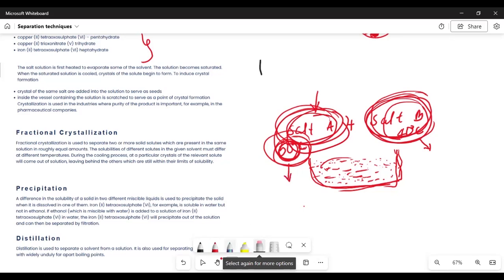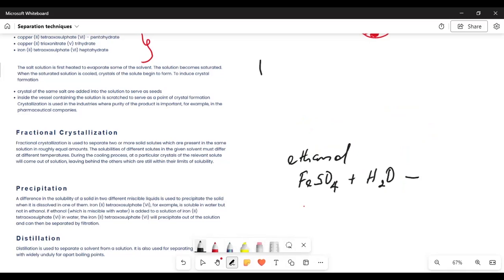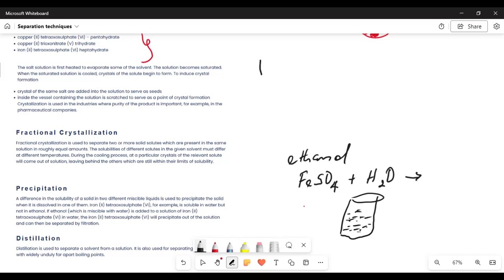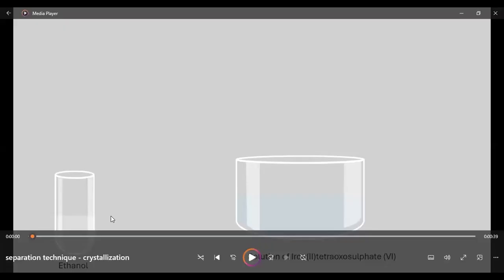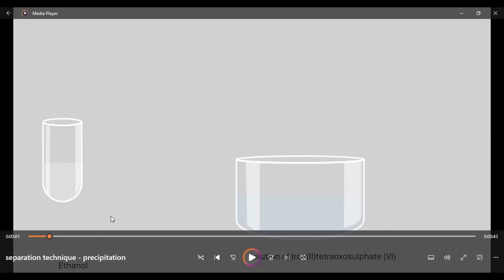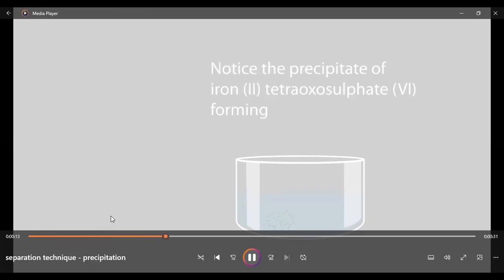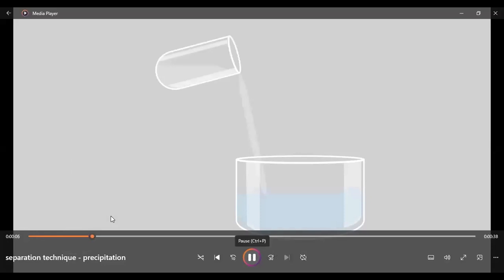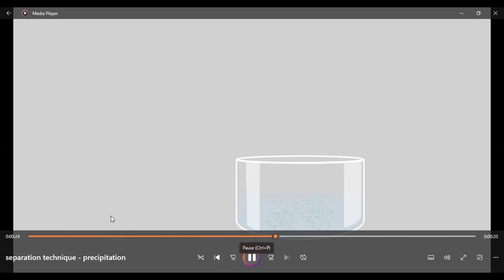Precipitation: Separation Technique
This video covers precipitation as a separating technique in chemistry.

Precipitation is based on a difference in the solubility of a solid in two different miscible liquids and is used to precipitate the solid when it is dissolved in one of them. Iron (II) tetraoxosulfate (VI), for example, is soluble in water but not in ethanol. If ethanol (which is miscible with water) is added to a solution of iron (II) tetraoxosulfate (VI) in water, the iron (II) tetraoxosulfate (VI) will precipitate out of the solution and can then be separated by filtration.